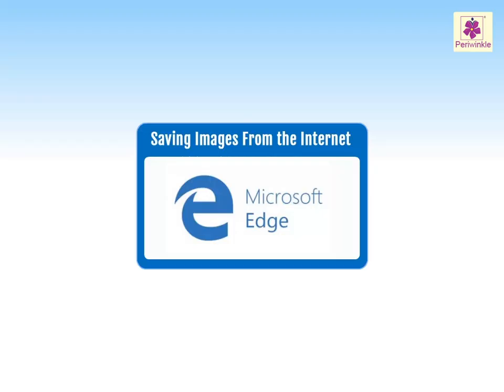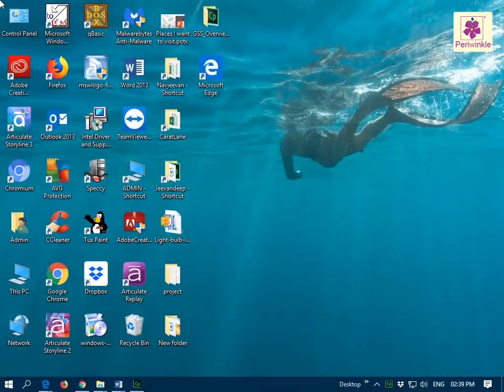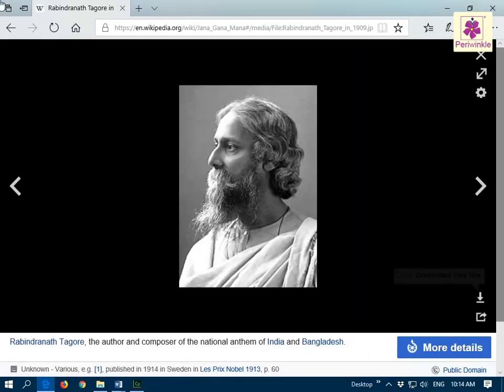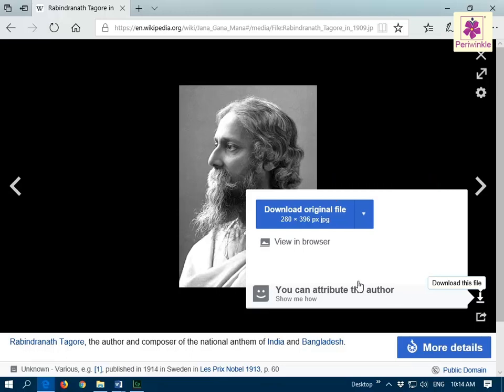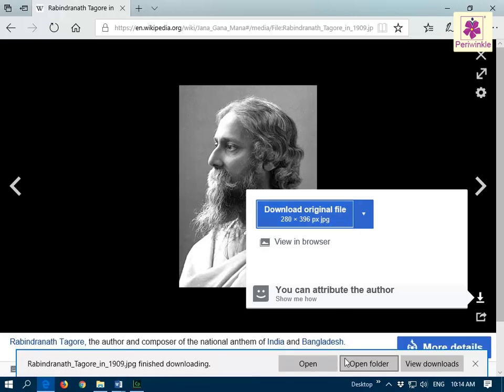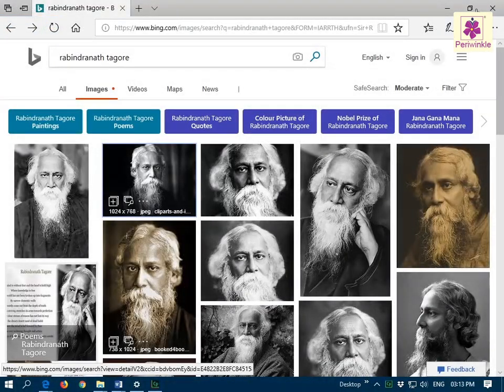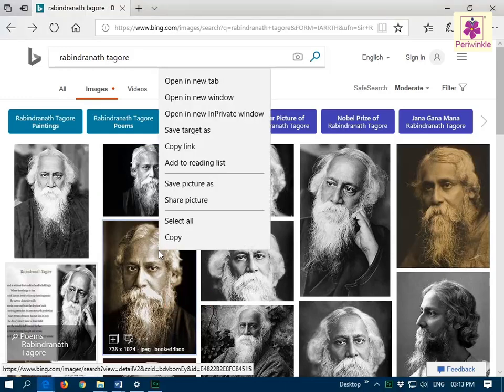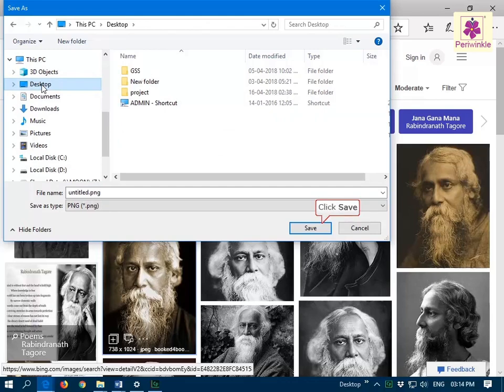Downloading Files From the Internet | Computer Training | Periwinkle